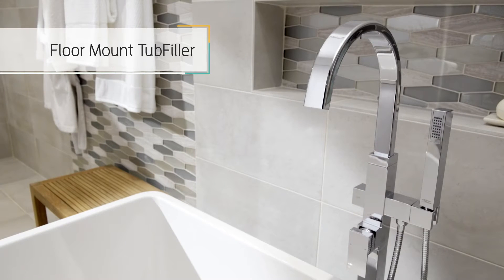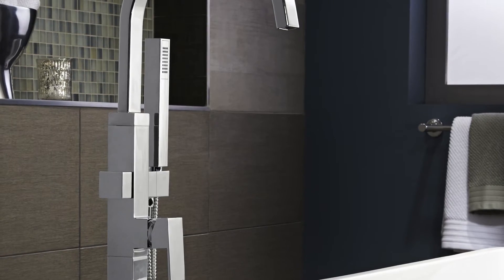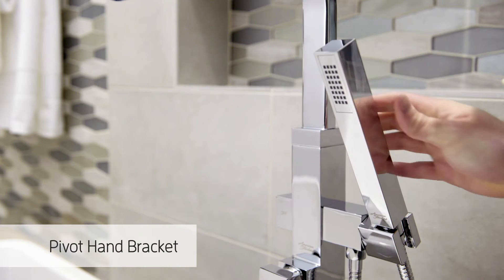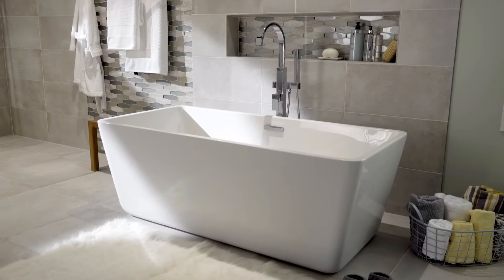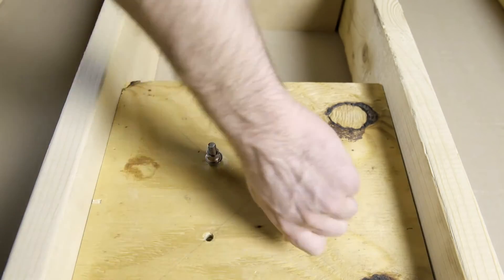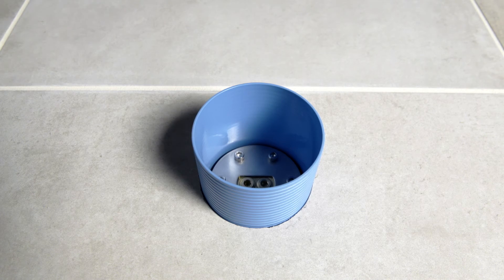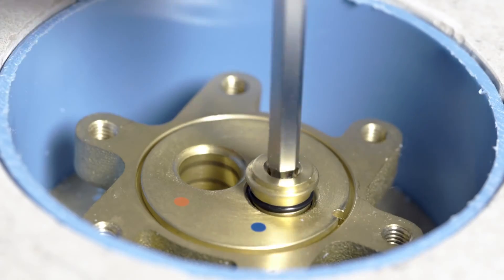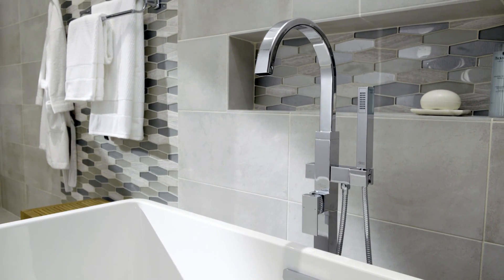How to Install the American Standard Freestanding Tub Faucet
Learn how to install a freestanding tub faucet from American Standard in this step by step guide. This functional tub faucet works perfectly with any variety of our freestanding bathtubs and comes with a personal hand shower, which makes rinsing yourself, bathing kids, and cleaning the tub simple and easy.